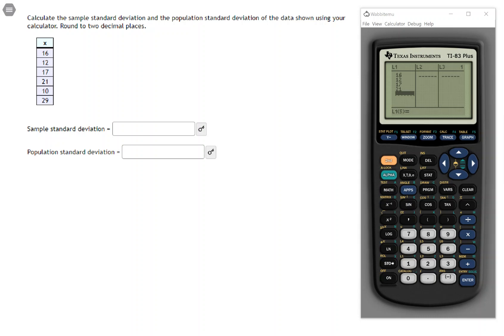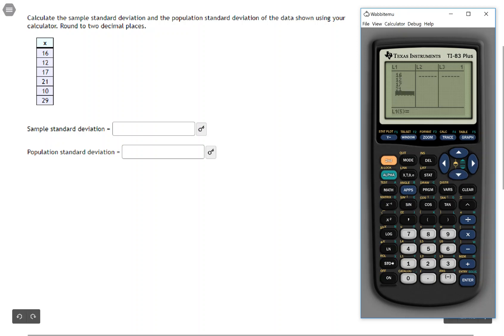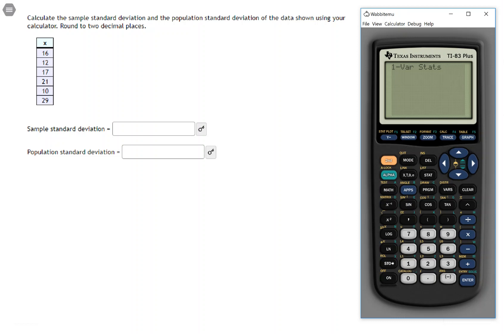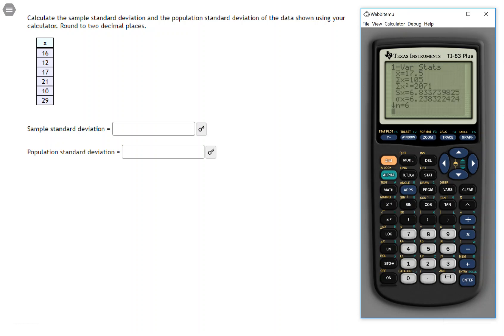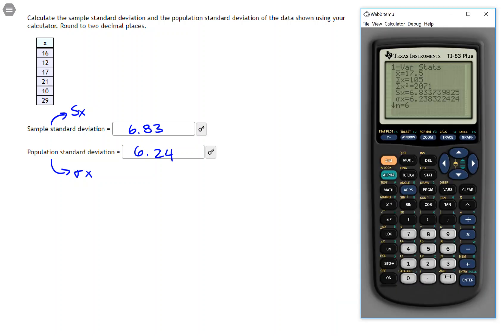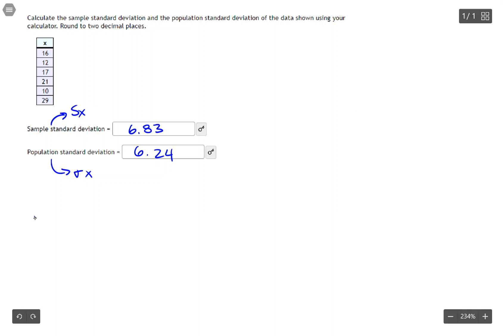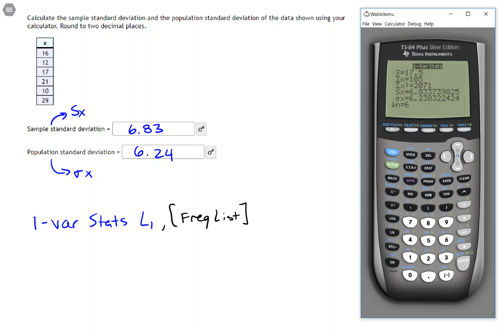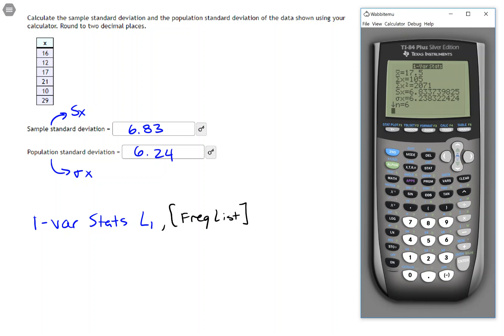Standard Deviation using 1-var stats (83 & 84 explanation)